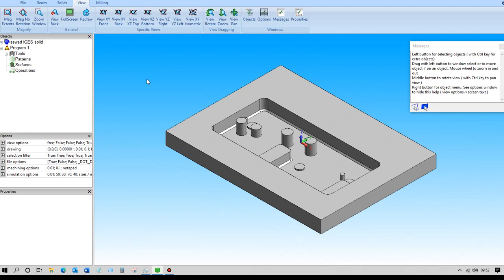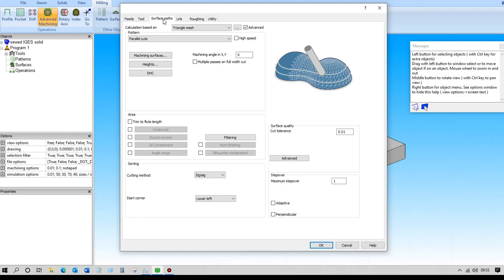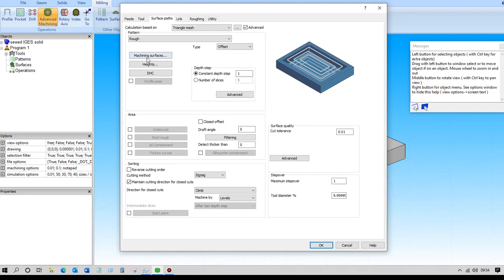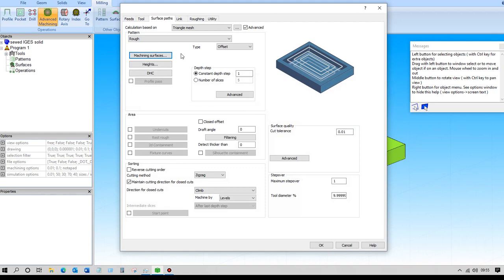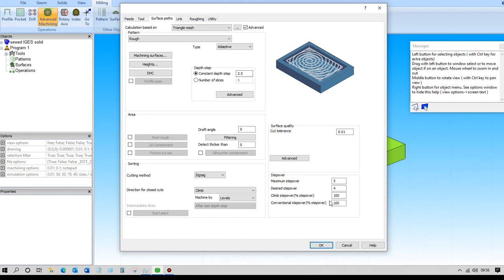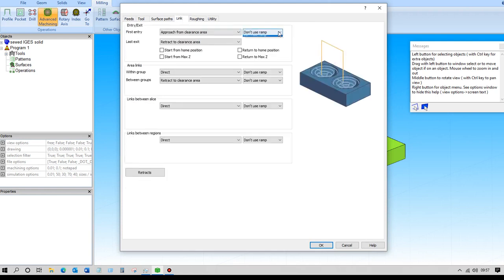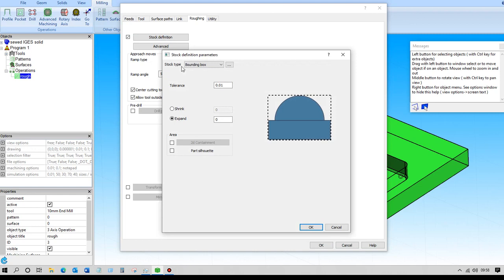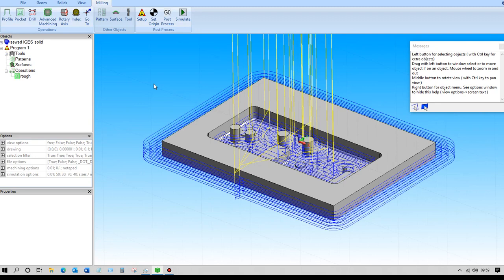New Dolphin V15 3DCAM PRO - Roughing, Part 1